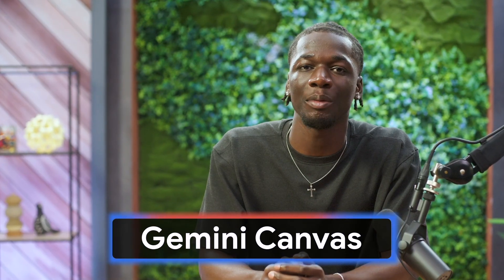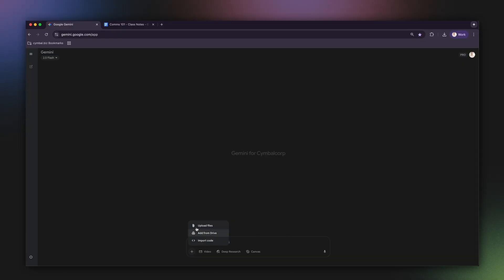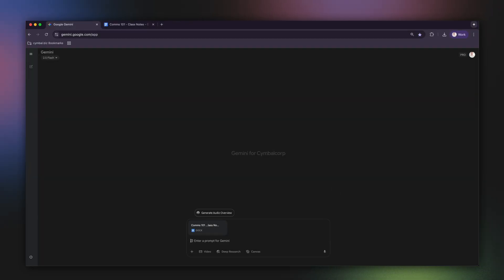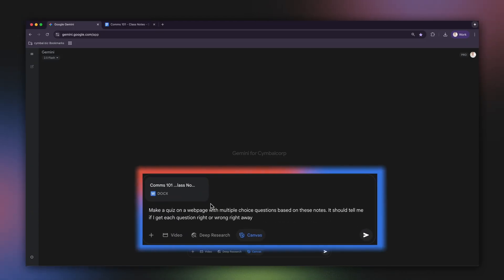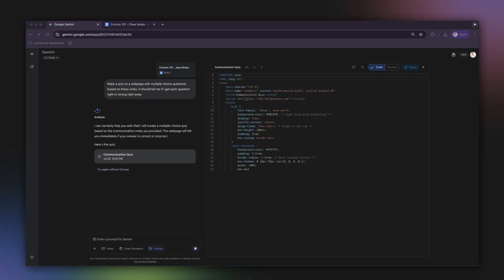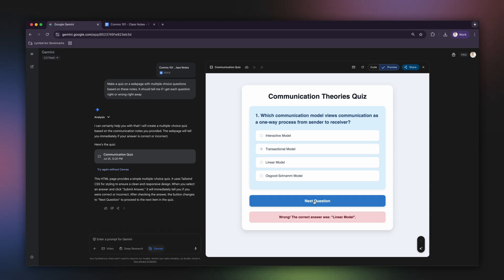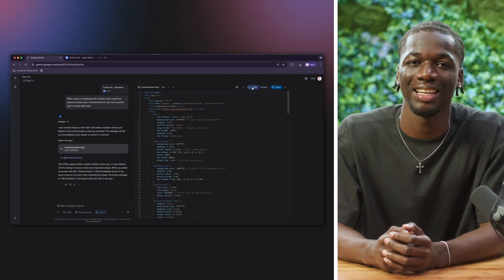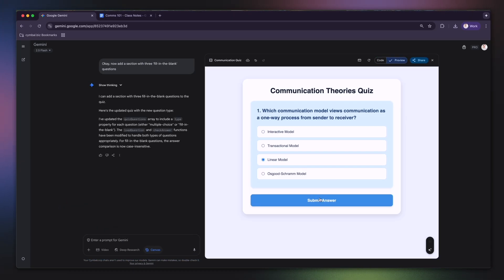Transform your boring study notes into a fun, interactive quiz with Gemini to help you learn faster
Get certified and earn your official badge on Cloud Skills Boost

In this video, you'll learn to turn your study guides into interactive quizzes using Gemini Canvas. You'll see how to upload your notes and use a simple prompt to generate a quiz with multiple choice and fill-in-the-blank questions that provide immediate feedback.